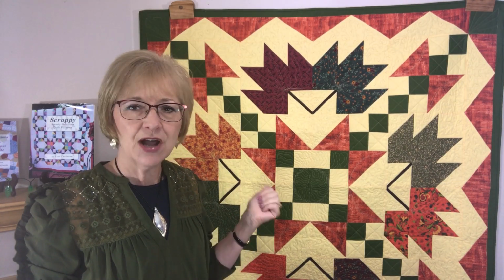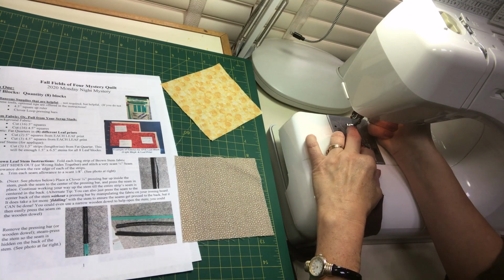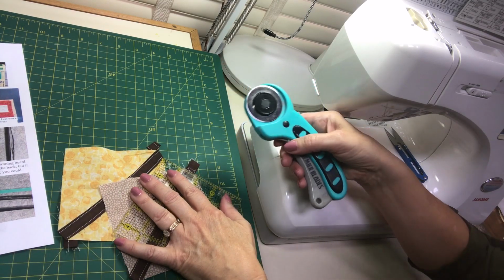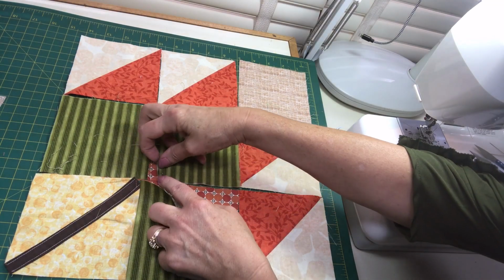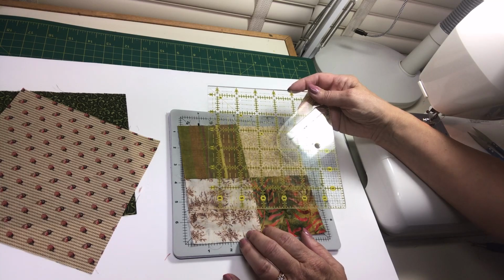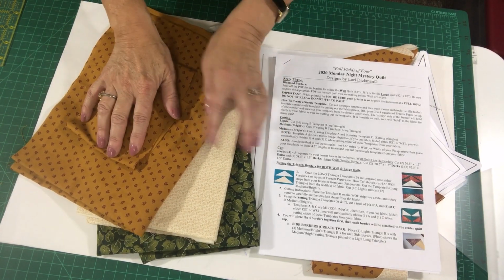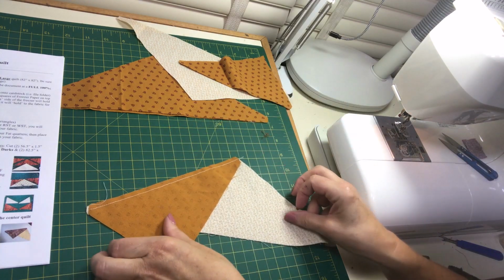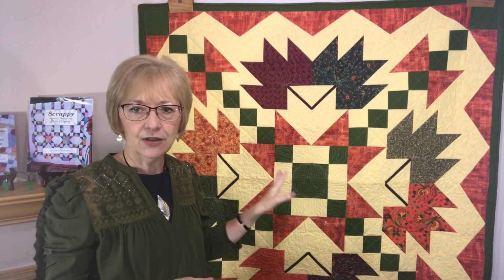Scrappy Quilt-Fall Fields of Four-QuiltingwithLori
Here's a great Scrappy Autumn quilt pattern for you... it was a Mystery Quilt class that I conducted a few years ago. Be sure to download all the PDF's so you'll have all the instructions for each part of the class. Happy Quilting! Lori